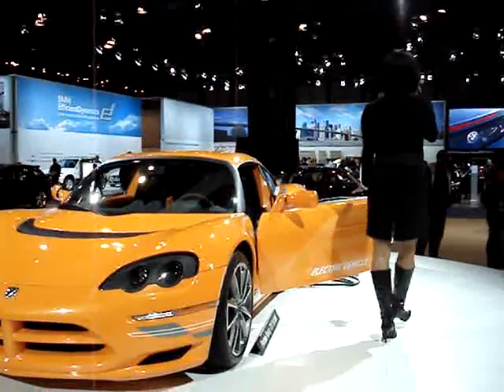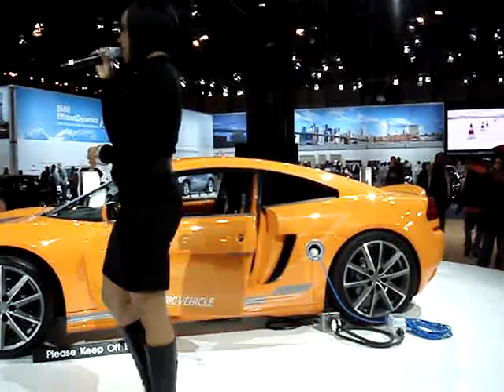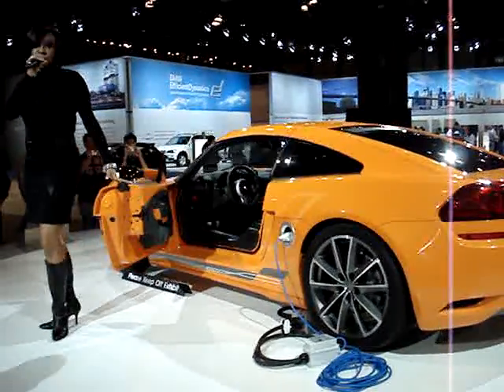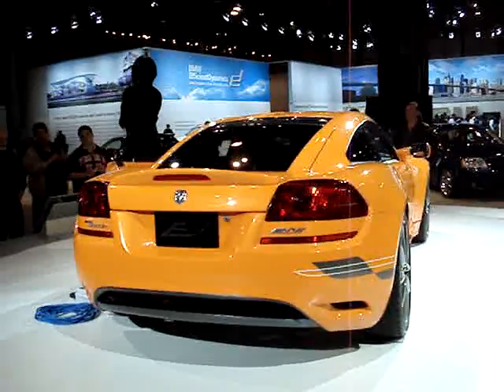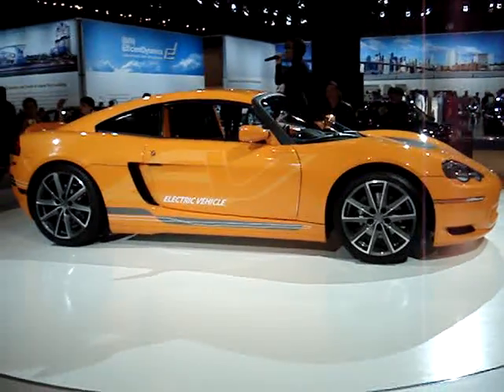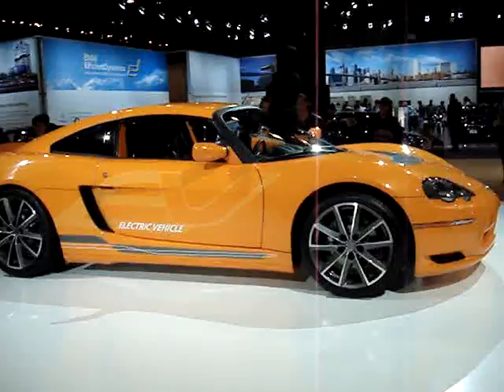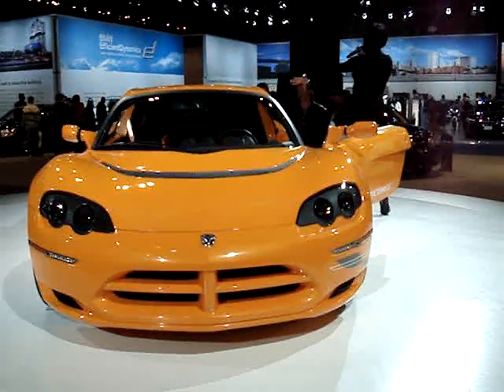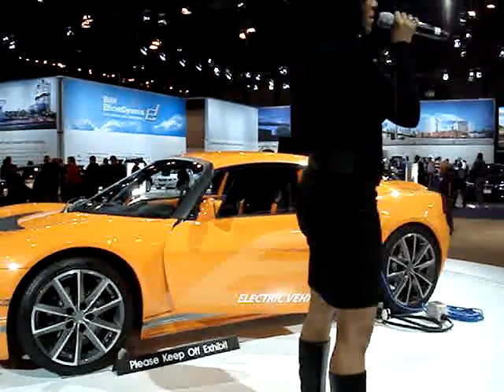Dodge Circuit...Electric car.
New York Auto Show 2009. Dodge Circuit Concept. Coming soon to a dealer near you.